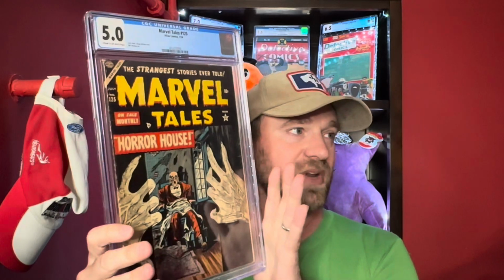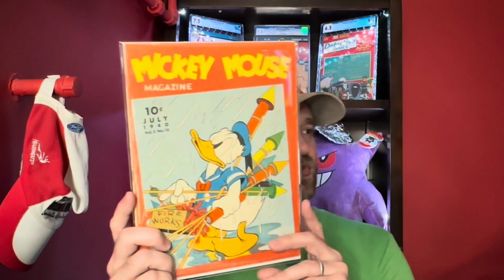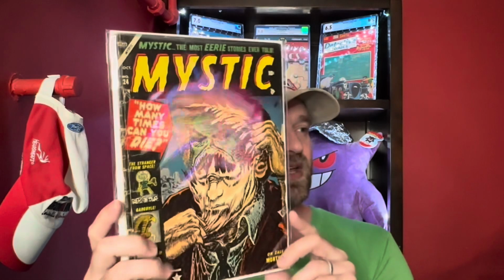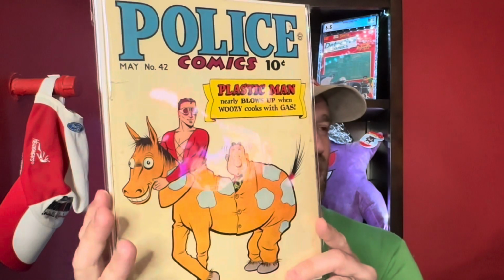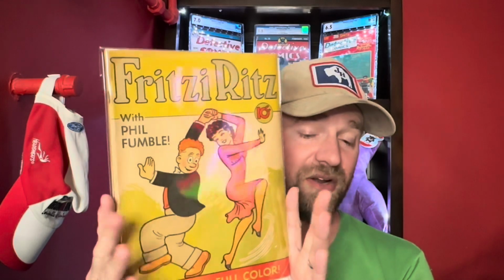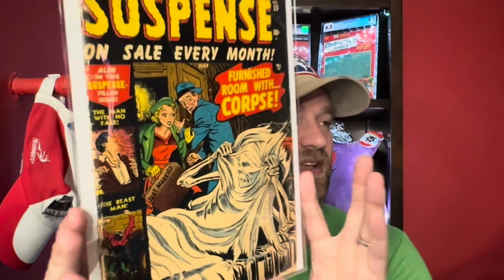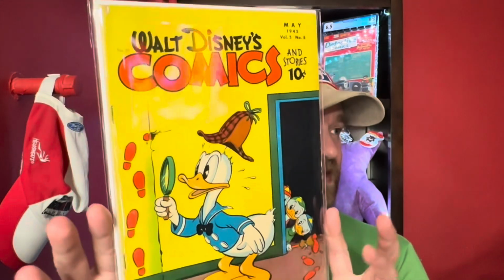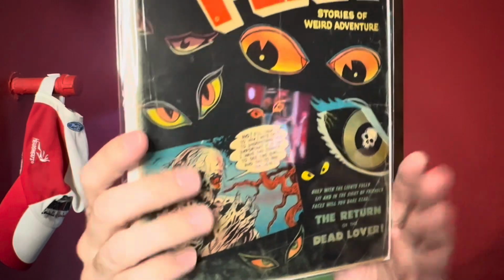Buying a Comic Collection: The Key Comics!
I just purchased a comic collection with Golden and Silver Age comics for $25,000! In this video I go over the final 39 higher value books in the collection.

I hope you enjoy and see some cool and fun books.

You can also reach me by mail at:
Automatic Comics